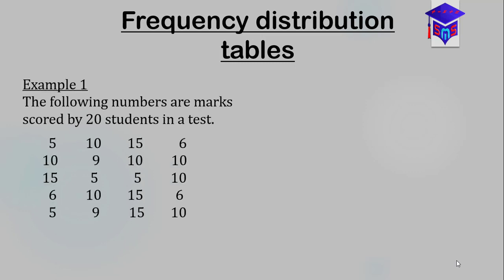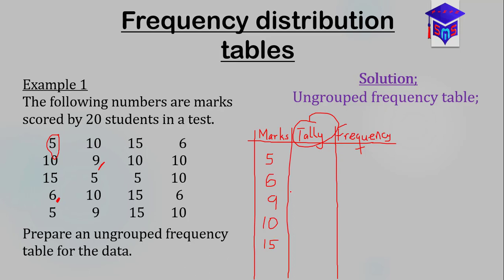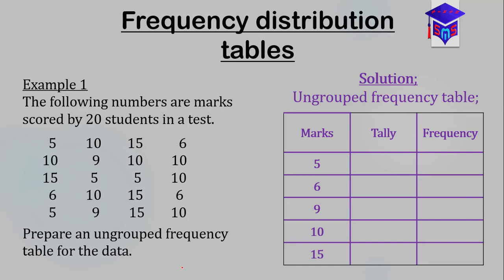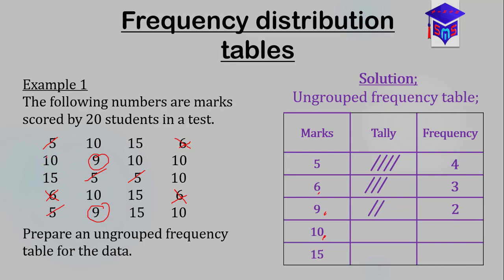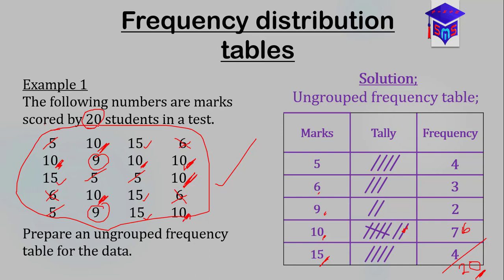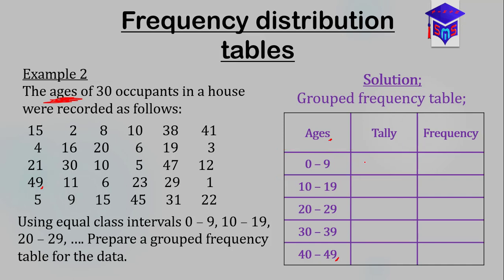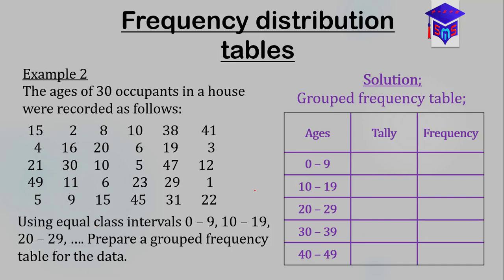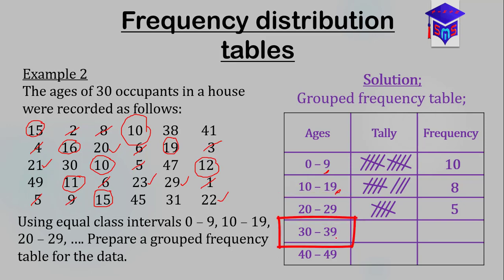How to construct a Frequency distribution table (The simple tricks for both grouped and ungrounded)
This video explains the simple tricks of how to construct a Frequency distribution table (both grouped and ungrounded).